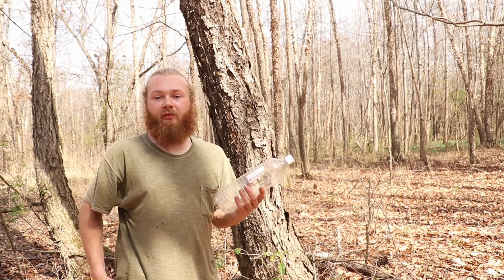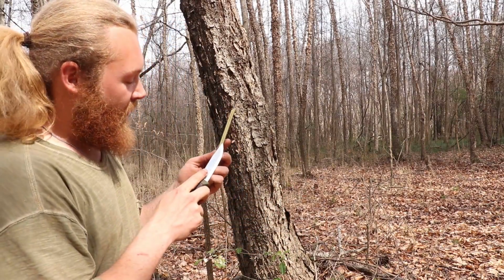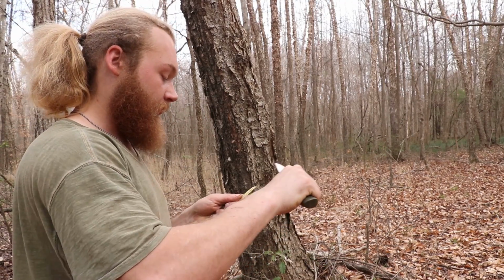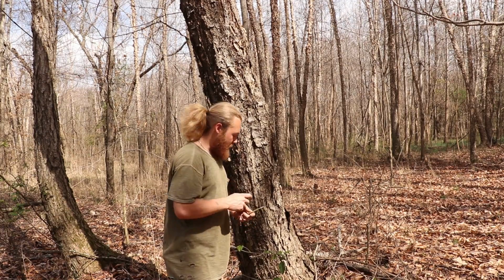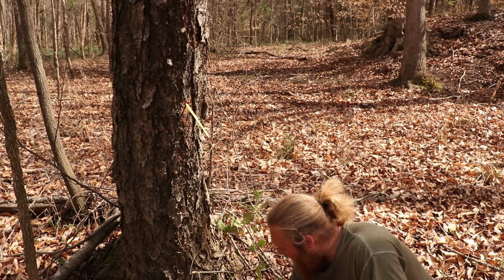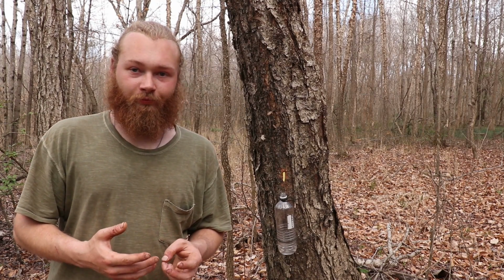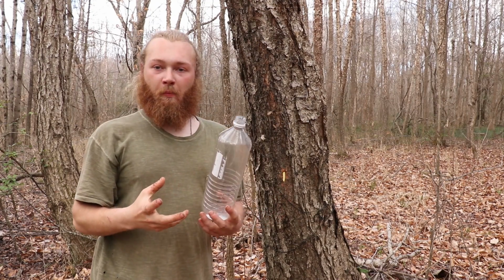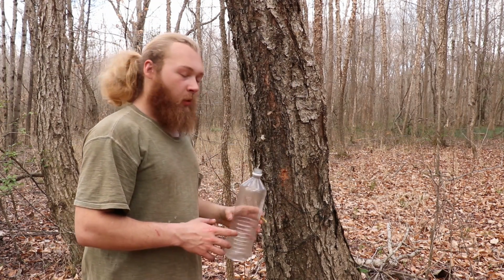How To Get Safe Water From A Tree.